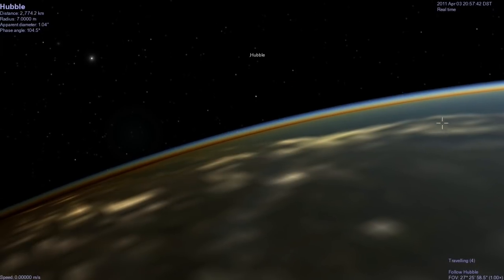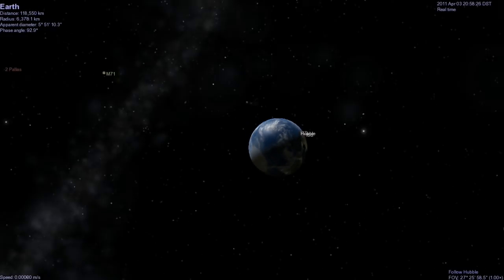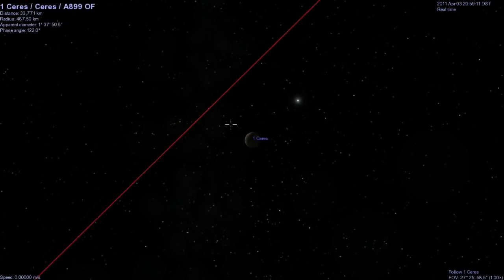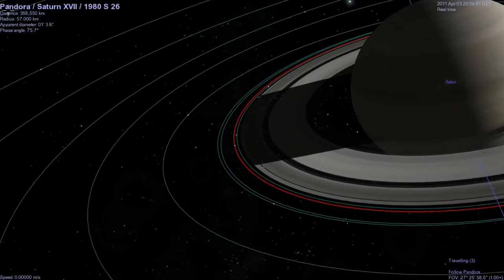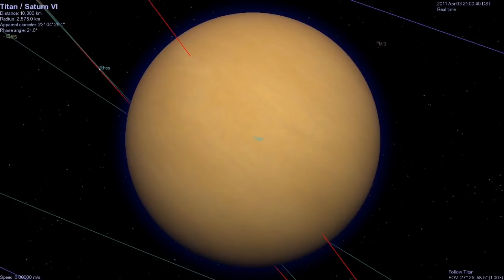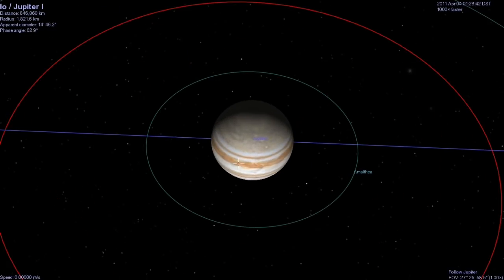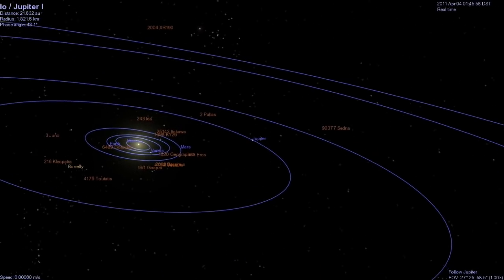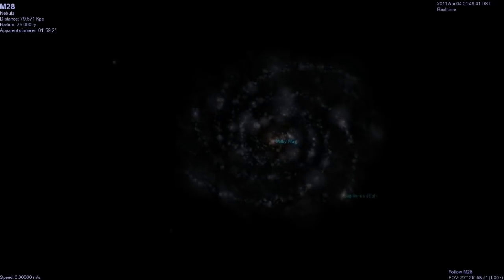Let's Play Celestia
Since I mentioned it in my previous Minecraft video, I thought I'd give everyone a brief tour of Celestia, a "space simulator" program. Its not a game, but instead a really cool program that allows you to explore the solar system and universe in a seamless 3D environment.

Also I make some annoying spaceship noises with my mouth to make up for the lack of sound in outer space. FWWOOOOOSHHH!

The Celestia Motherlode is the online community of users who create custom textures, spacecraft, models & ect for Celestia